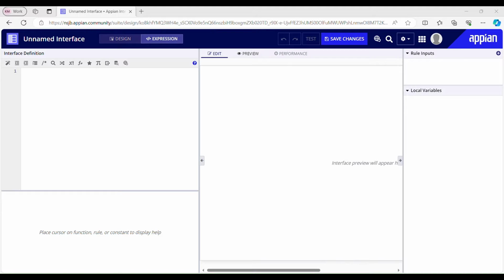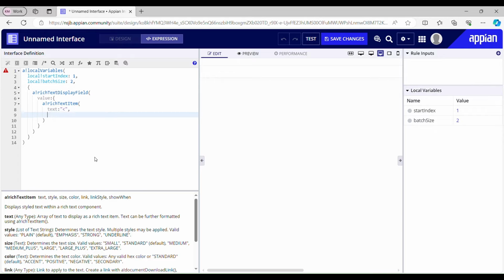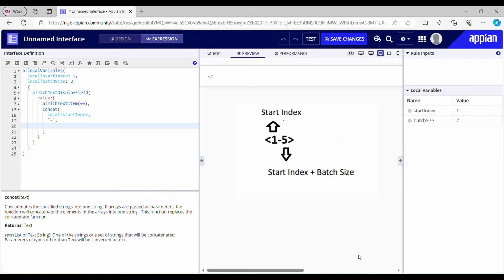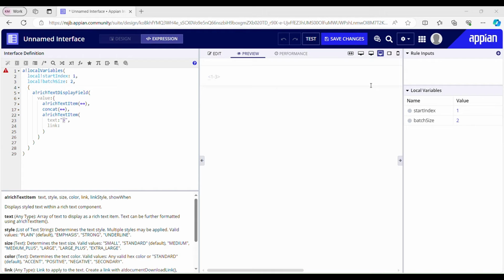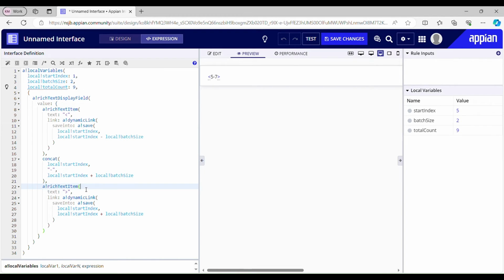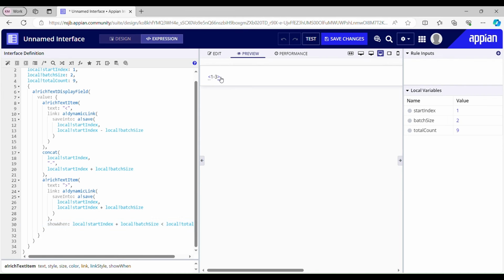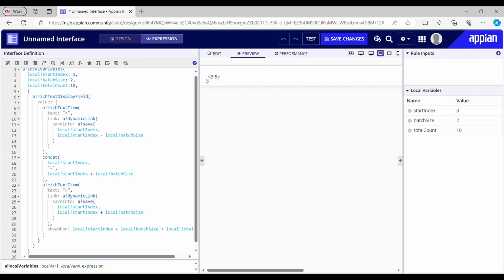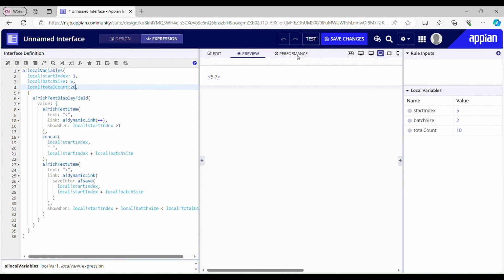Part-1 | Custom Pagination in Appian | Editable Grid | Low Code | BPM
This Video Covers:
~ How to Implement Custom Paging
~ How to use it with your editable grid